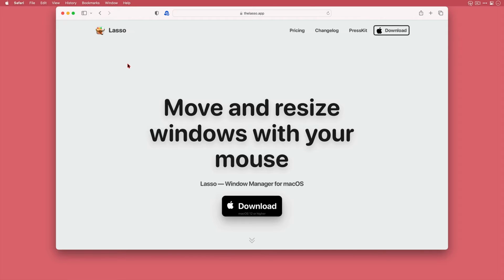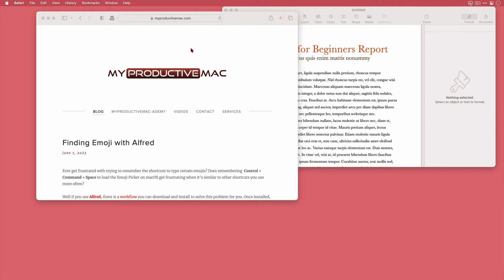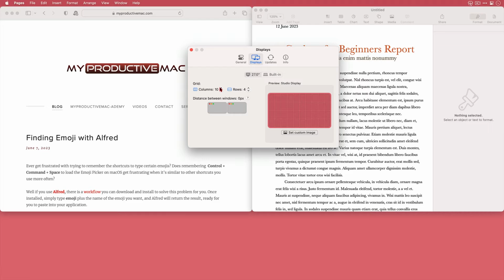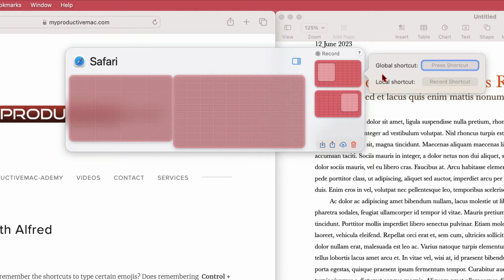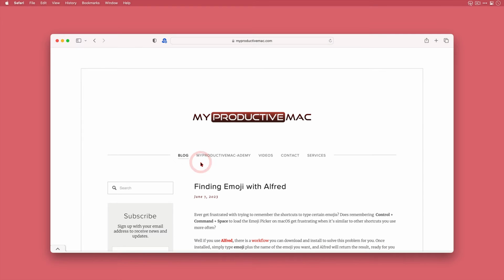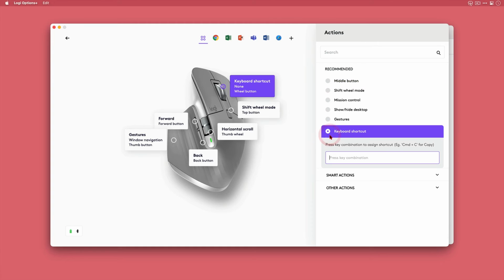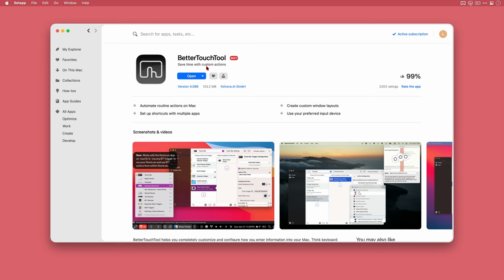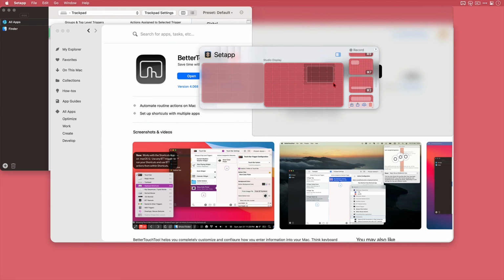Using Lasso to Manage Windows on macOS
There are loads of tools available to manage and size your windows on macOS. My current favourite is Lasso and here I give you a very high-level overview of how to use it with a keyboard/mouse and trackpad

VIDEO LINKS

 MPM LINKS